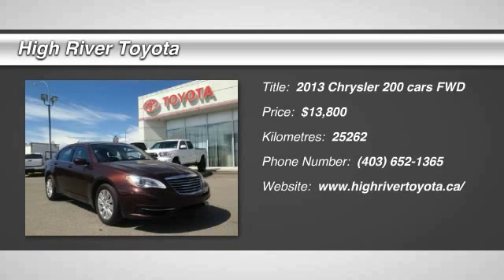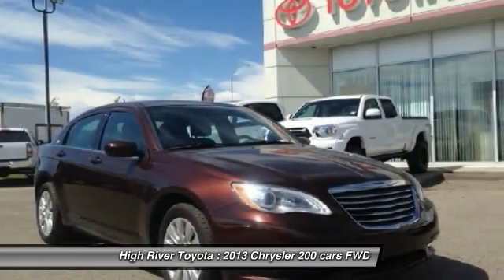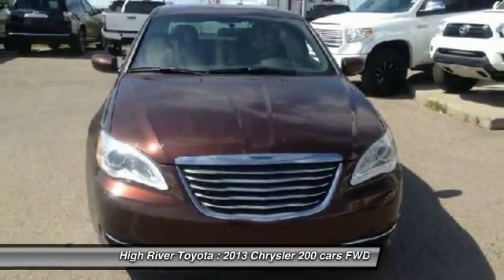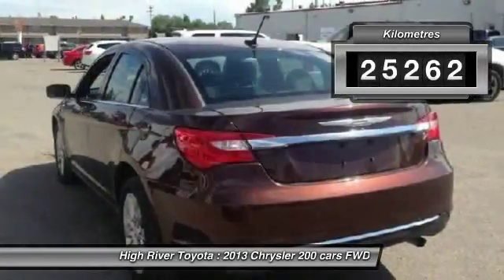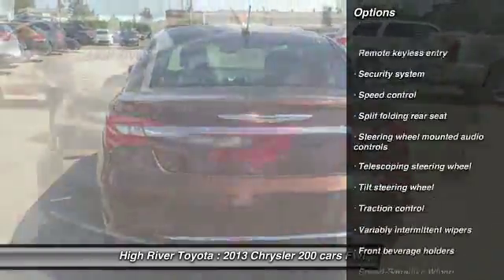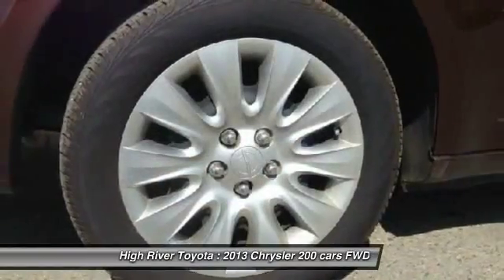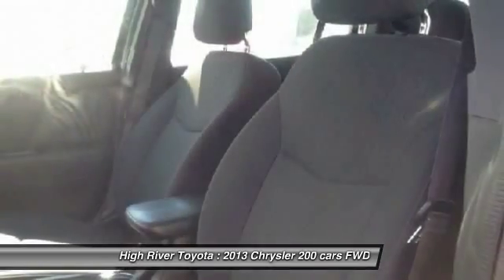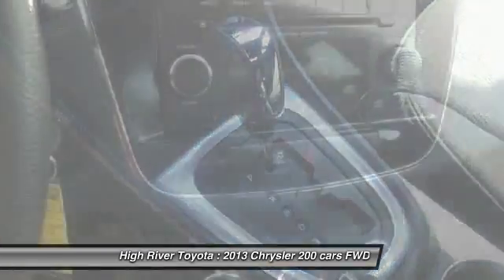2013 Chrysler 200 High River Alberta 154063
2013 Chrysler 200 LX LOW KMs!

High River Toyota
901-11th  Ave SE
High River Alberta T1V 1P2

Looking for the right cars? Today could be your lucky day. With 25262 miles, this Brown, 2013 Chrysler 200 equipped with Automatic transmission could be yours. Request more information and set up a test drive right away.